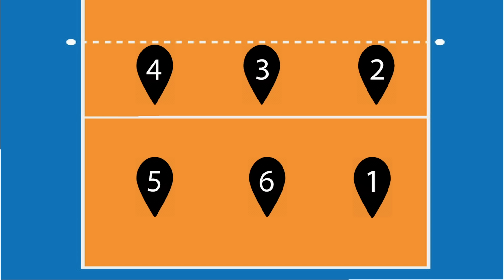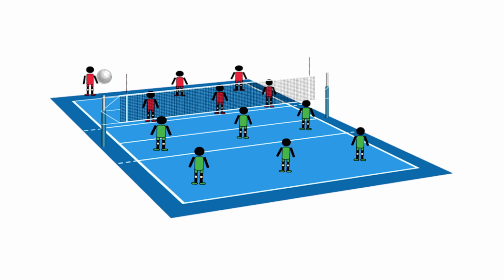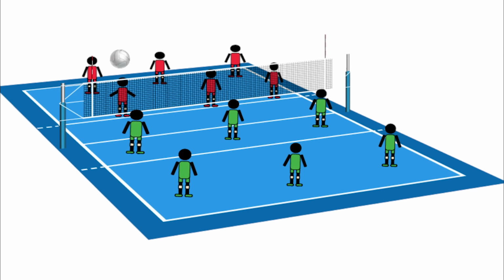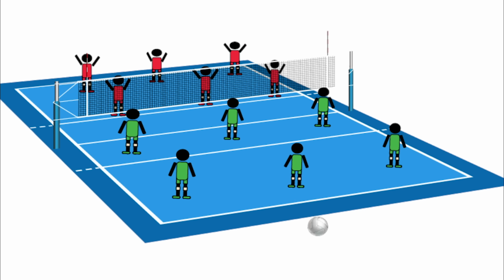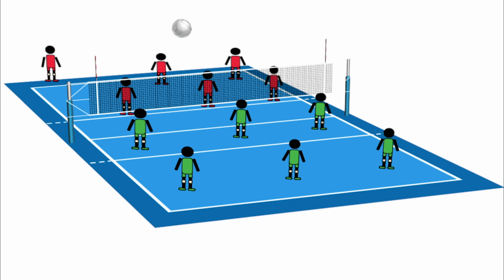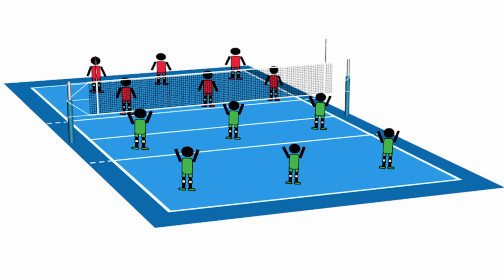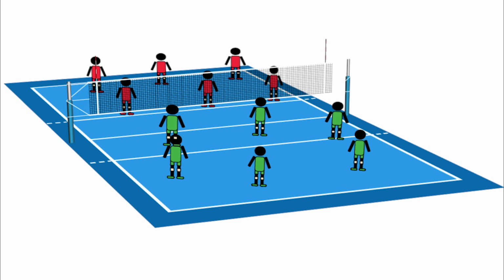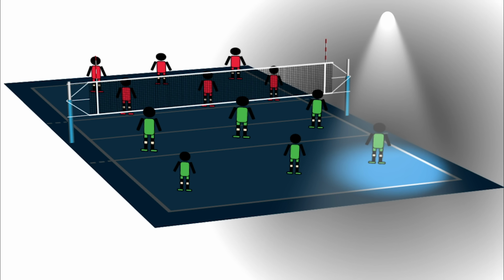How to Play Volleyball for Beginners STEP-BY-STEP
Learn the basic rules of volleyball! I will explain step-by-step the scoring system, violations, substitutions, rotations and more.

please check my 'about' page!